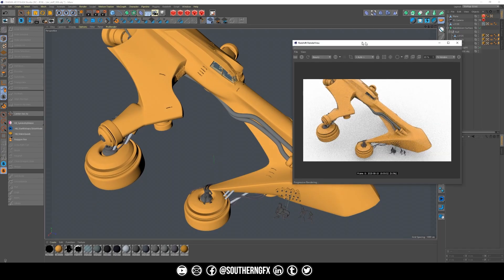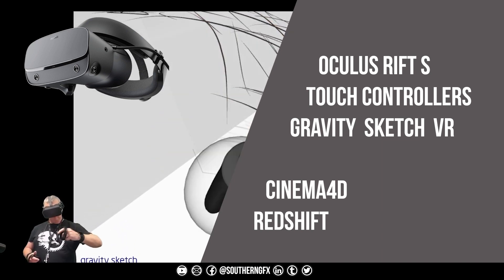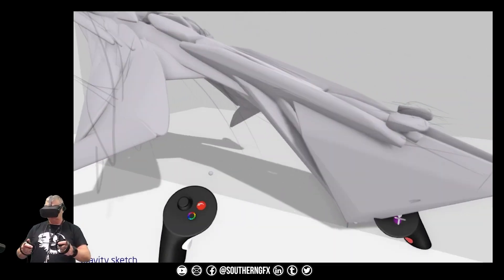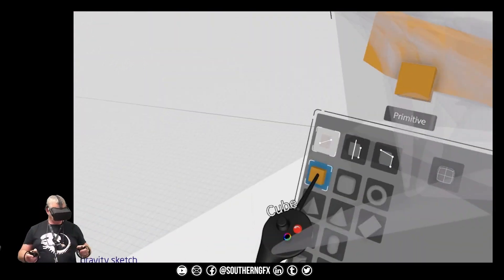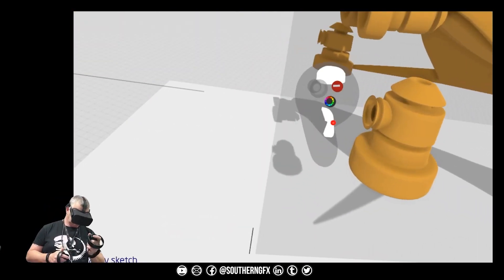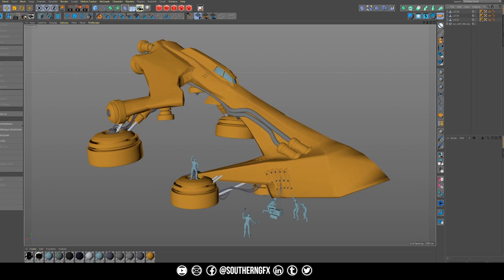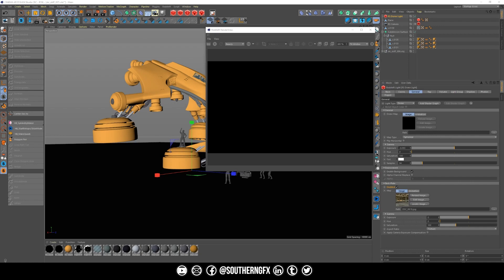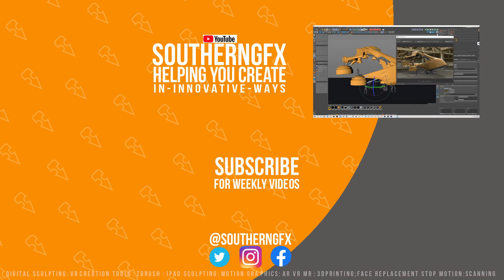The Lenovo p520 workstation for Gravity Sketch in VR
We recently took some time to look at the type of hardware we are using for our VR related projects. We have always used GTX Nvidia cards so it was quite a leap to try an RTX5000 that are used more commonly in large studios with specific setups and requirements. We wanted to be able to push the polycount of our models and not see any loss of quality as we were creating. We created a ship design for a little project we have been exploring and used a lot of the subdivision modeling tools in Gravity sketch VR which is usually when we see a loss of frame rate or even crashes.

Take a look and see how this setup performed for us.

The specs were:

Lenovo P520
Xeon W-2155
RTX5000
512GB NVME
64 GB RAM (16x4)
Oculus Rift S headset and touch controllers

Software used to test :
Gravity Sketch VR
Cinema4D R20
Redshift

S O U T H E R N G F X
HELPING YOU CREATE
In new and innovative ways

If you like creating your art in new and exciting ways then take a look at some of the other videos on our channel

A wide range of VR creation tools including Adobe Medium and Gravity Sketch and of course we have been using and training the grand daddy of digital sculpting tool, ZBrush for over twenty years.

Whether you are a complete beginner or just  considering a career in the industry or if you are already a digital artist and you want to explore something different, I'm sure we've got something for you.

If this is the type of content that helps you learn then give us a  thumbs up, subscribe to the channel and hit that notification bell so we can let you know when we release a new video

I would love you to join our Resource Hub where you will find:

SouthernGFX Shop

Threads: @southerngfx
X: @southerngfx
Bluesky: southerngfx.bsky.social